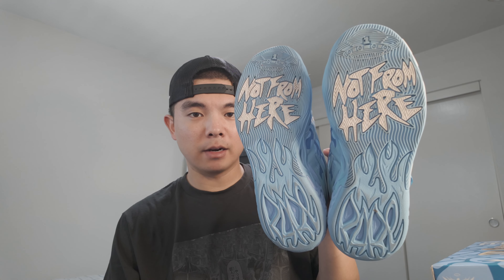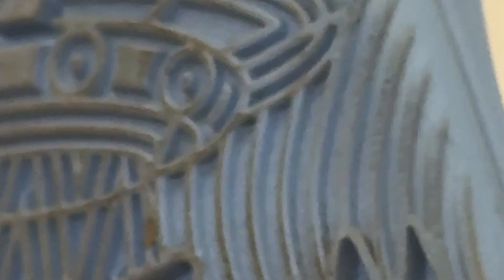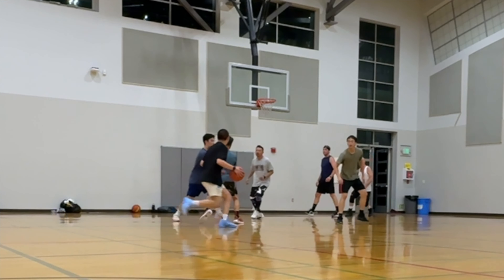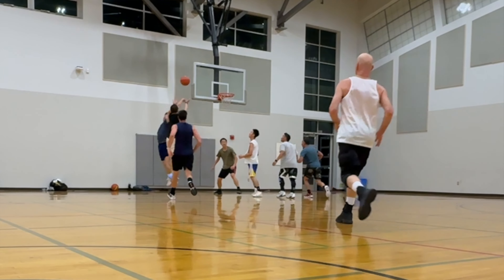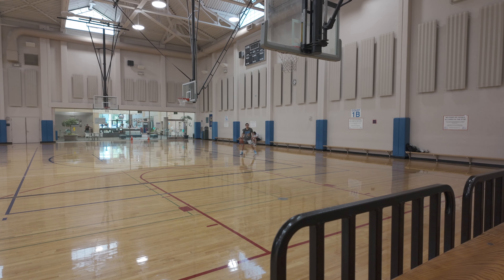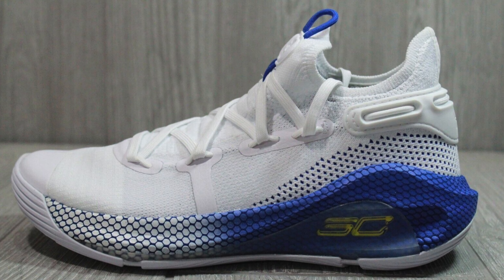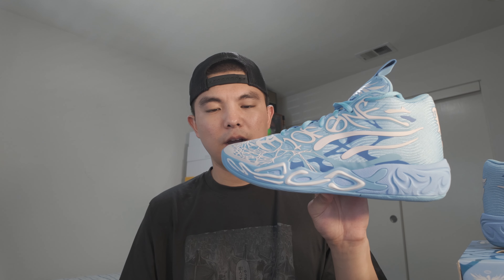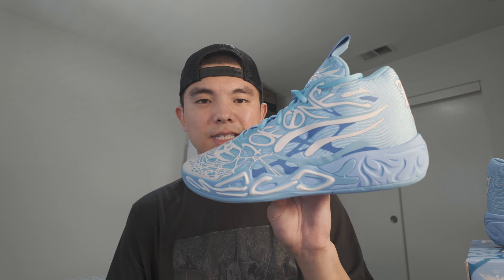PUMA MB.04 "LaFrance" Review